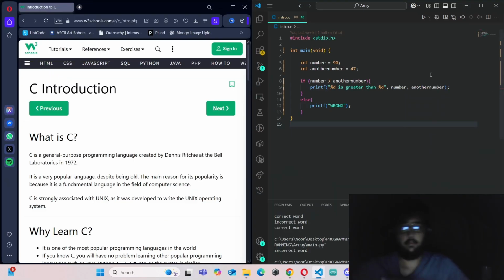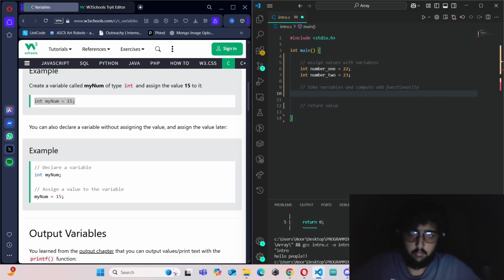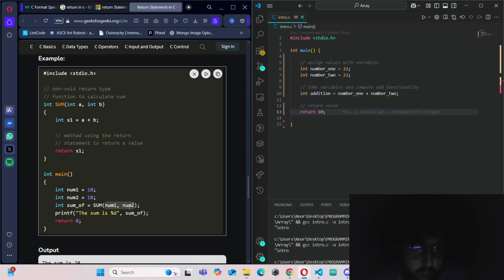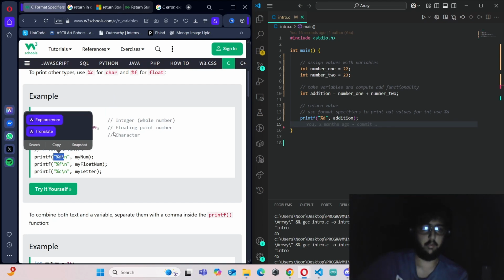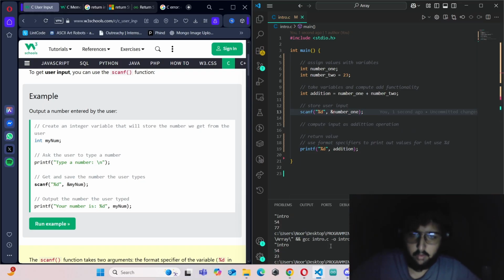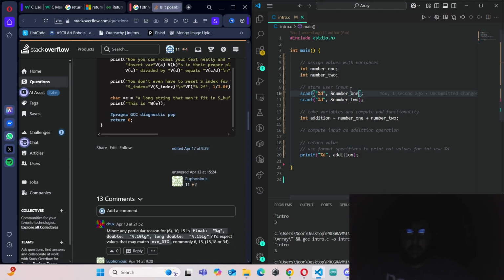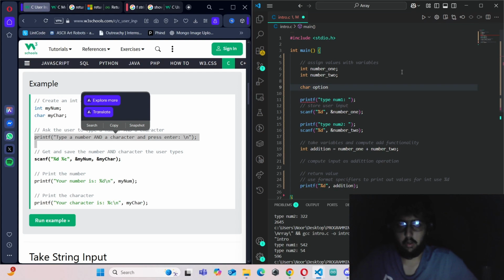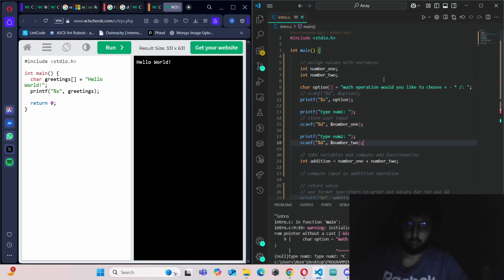Journey with C | tryna make a calculator | Part 11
Hey guys in this video I will be showing u what ive done in C, i hope u enjoy  :)

Hey 👋 I’m Noor, currently a final year Software Engineering student and I want to share my own personal projects and learning on here. Through my videos here on this channel I will share unique projects I'm working on, debugging common errors to give you solutions, show how you can improve your skillset in the field of software development. I hope you enjoy :)